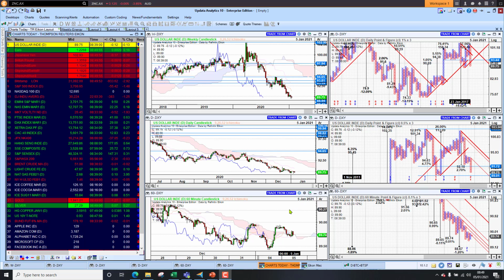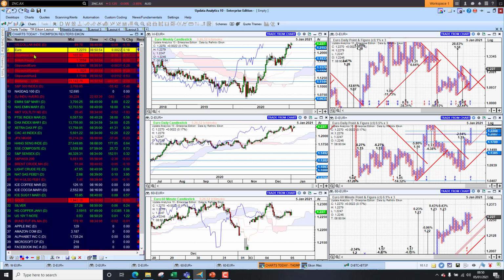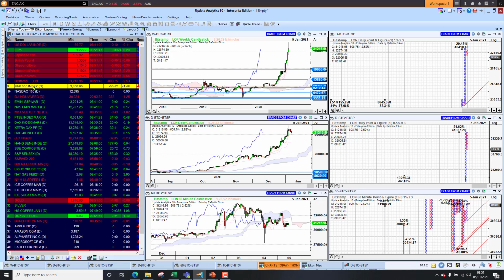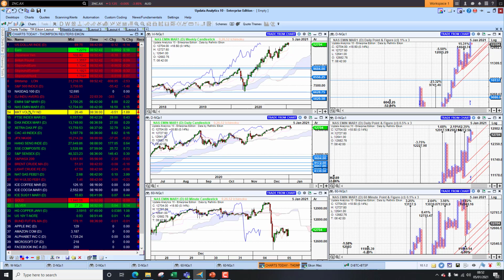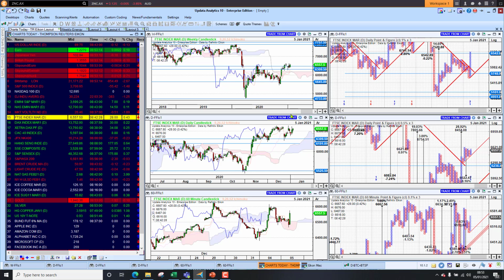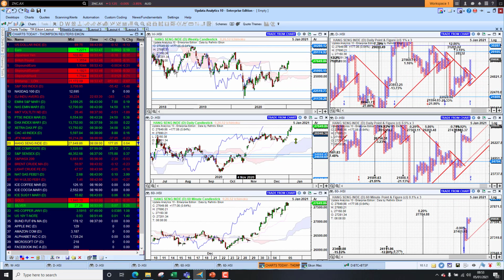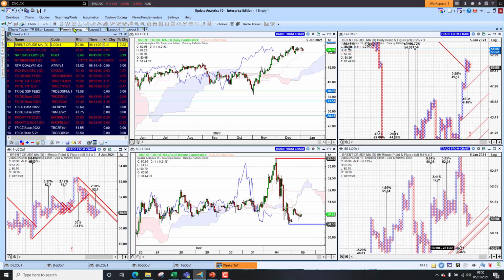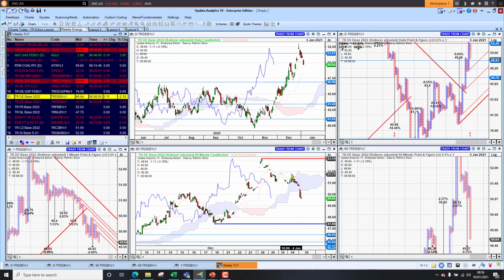Charts Today – 05 Jan 2021 – Markets steady despite lockdowns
Dollar weak, Sterling holds steady. Bitcoin retreats. US stocks hit by political woes, futures point to slightly higher opening for US stocks. Europe and Asia slightly higher. Gold and silver hold gains. Brent crude pulls back. European energy down across the board today.